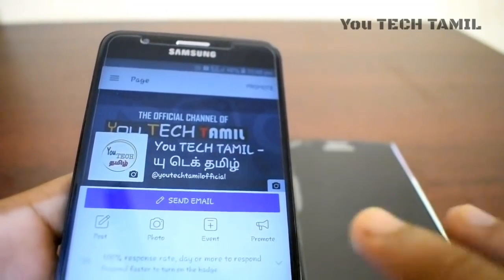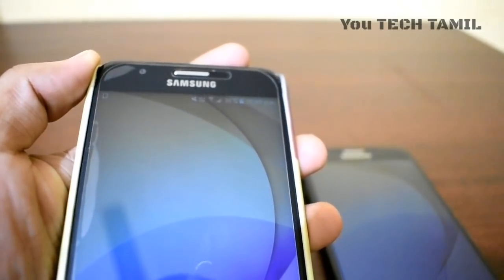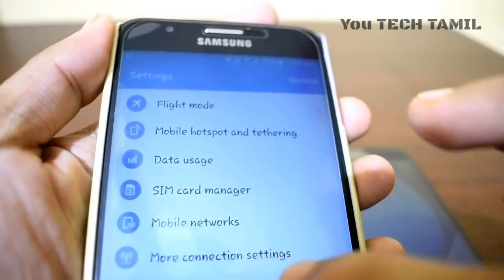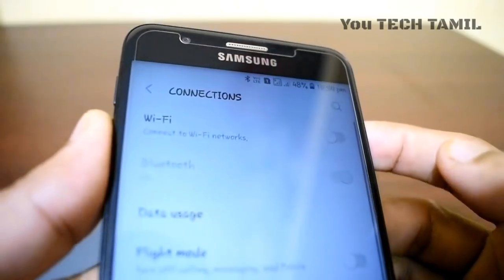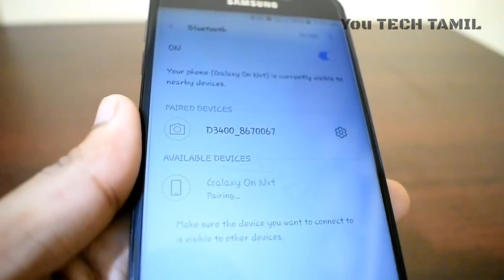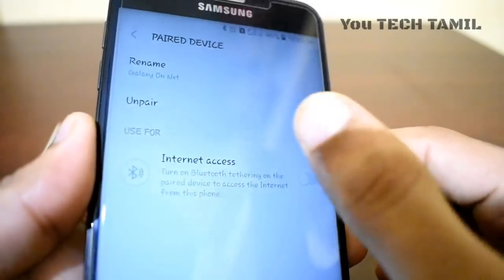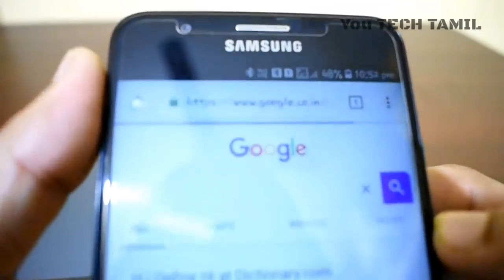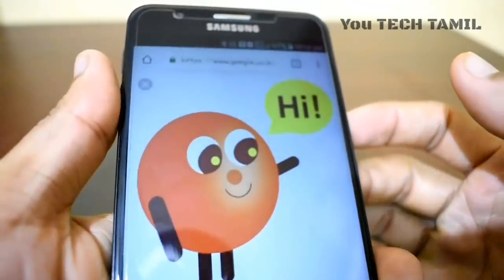Connect WiFi Without Password in Tamil | You Tech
Connect WiFi Without Password in Tamil | You Tech Tamil |

END

எல்லாரும் நள்ளா இருப்போம் ! !
நள்ளதே செய்வோம் ! !
நள்ளதே நடக்கும் ...